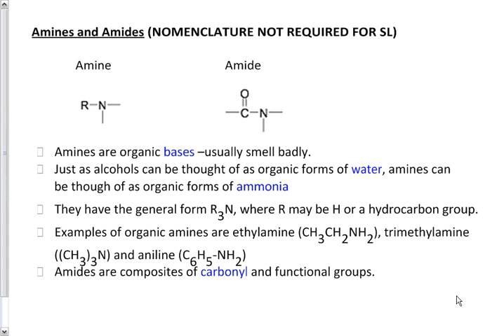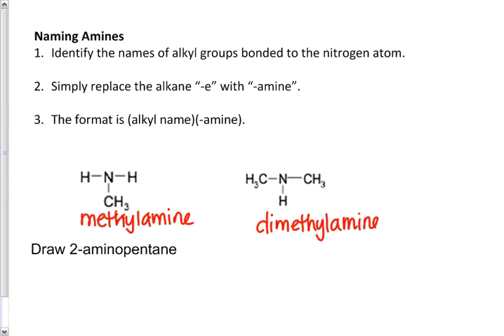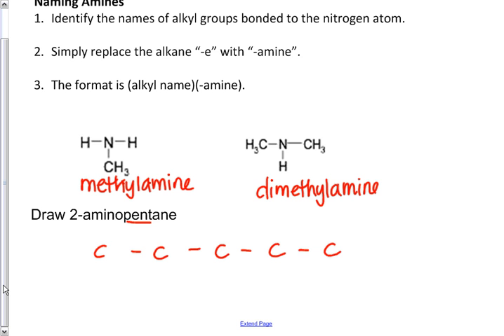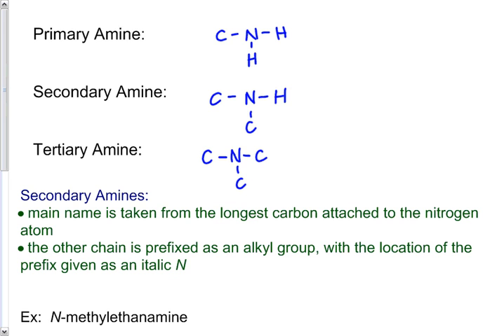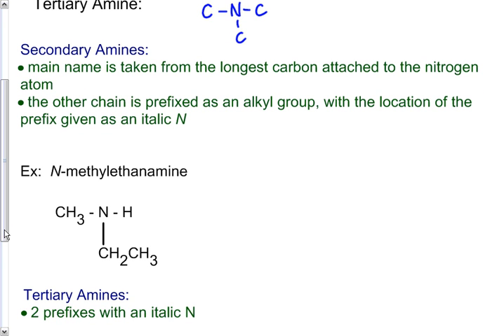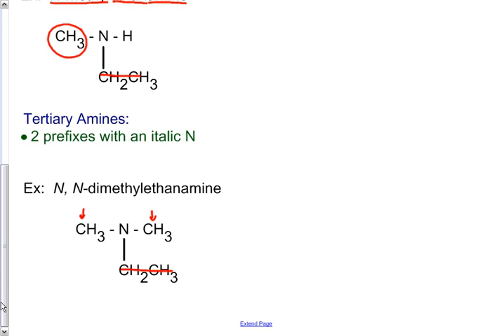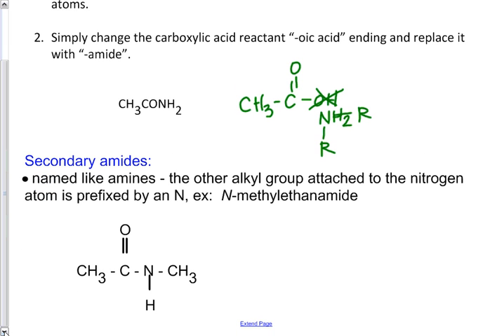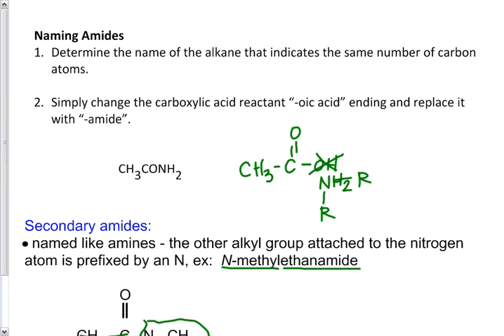Naming Amines & Amides